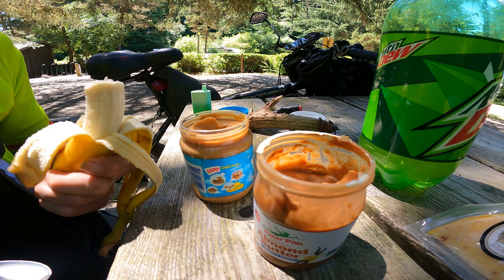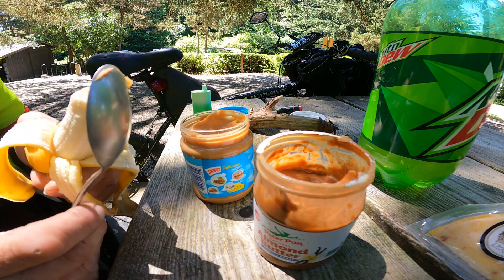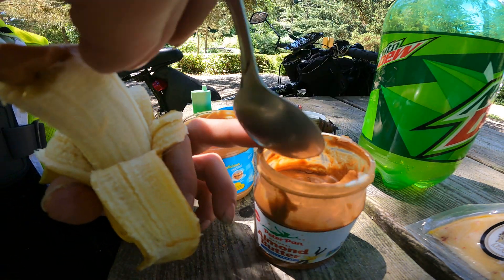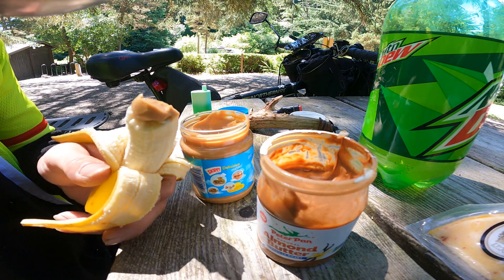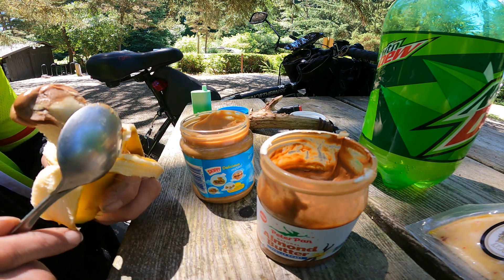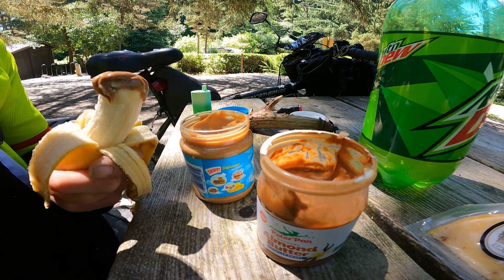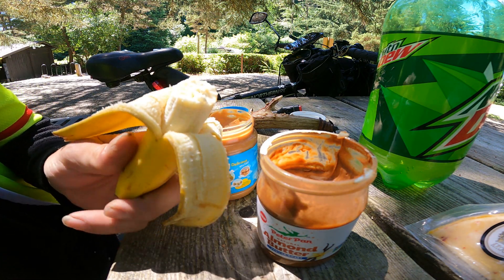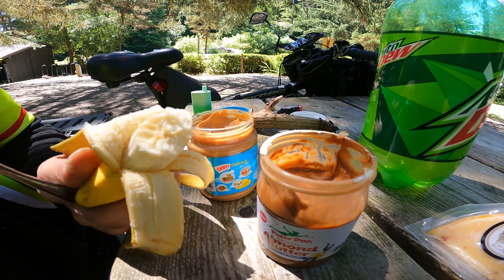The best way to eat a banana!! 😳🤯 👀